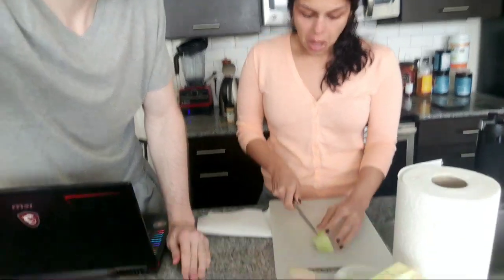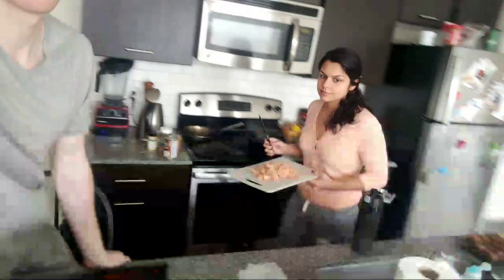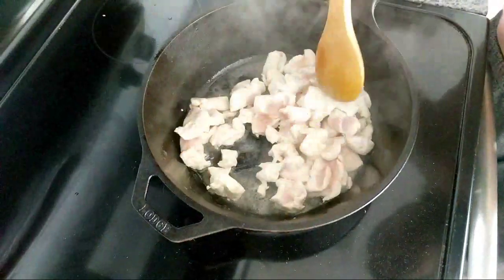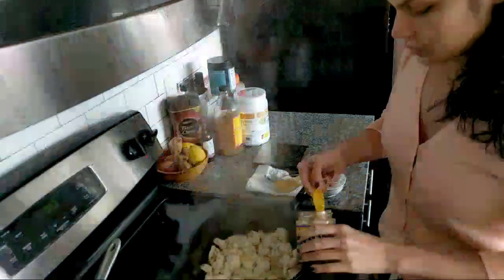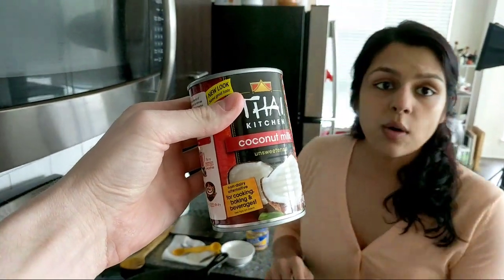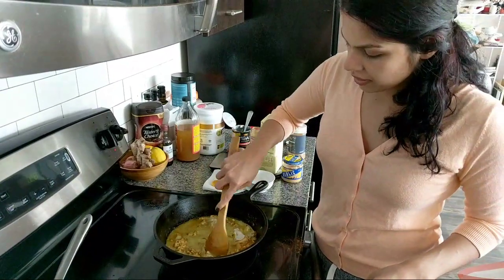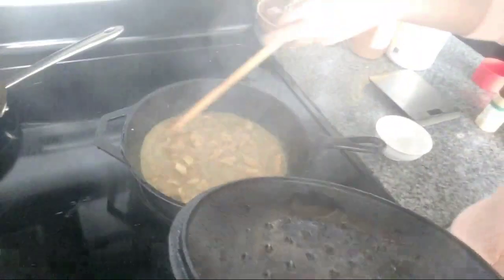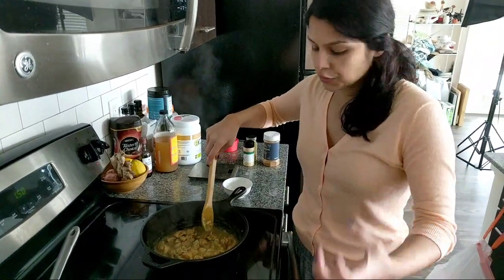Coconut Curry Chicken - Dairy Free Keto